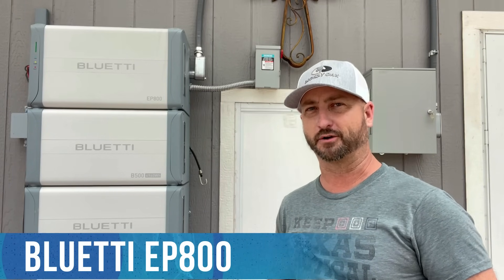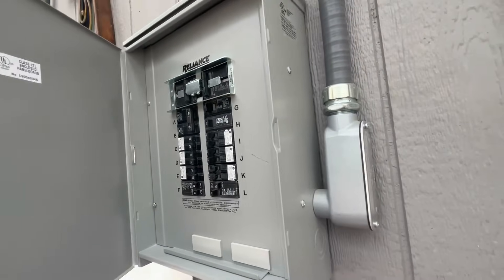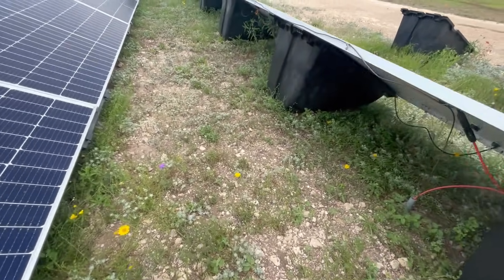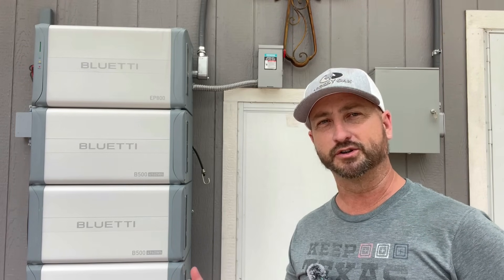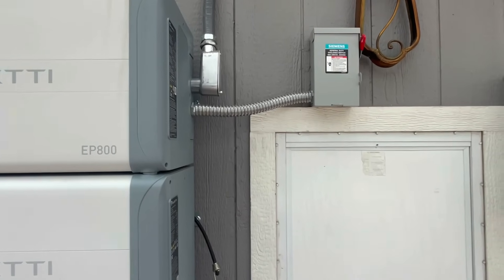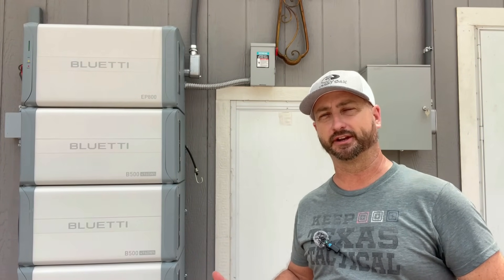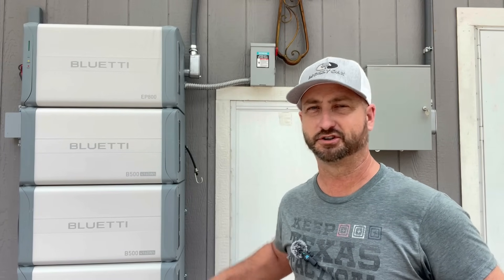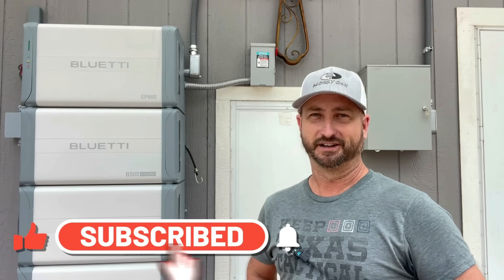Bluetti EP800 4 month review and load test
In this video I review the Bluetti EP800 all in one whole home solar inverter with battery storage.  The Bluetti EP800 and EP900 have built in charge controllers, battery storage, and is a split phase 120v/240v inverter.  The EP800 and EP900 installs easily and can run your whole homes energy needs up to 7,600 running watts.

The EP800 is a solid choice for you to lower your energy bill, go completely off grid, or use it for whole-home backup power.

Here's the link to get more info on Bluetti's Solar+ program.

To download my free wiring diagram PDF with links to every piece of equipment I used for the installation, including battery tips and appliance energy usage click on the link below: